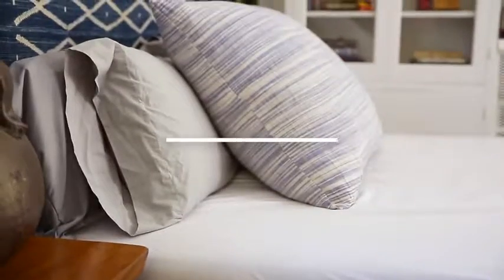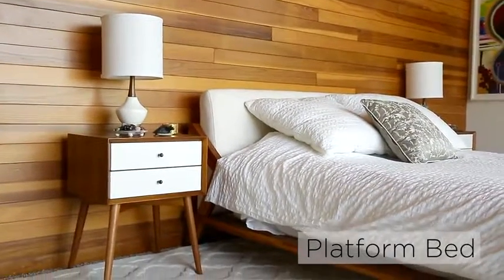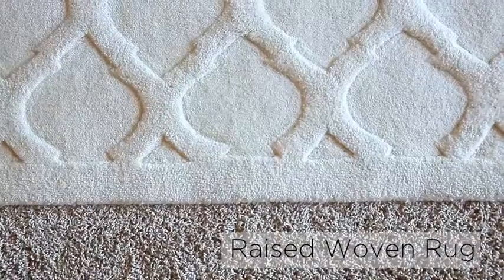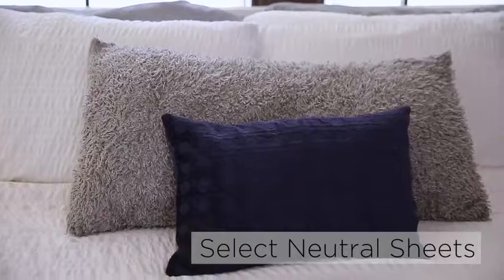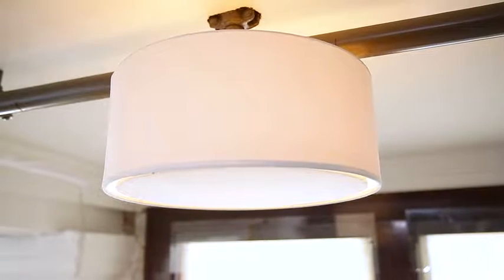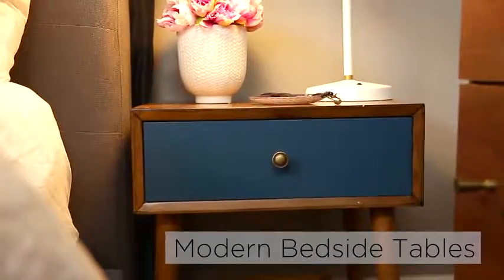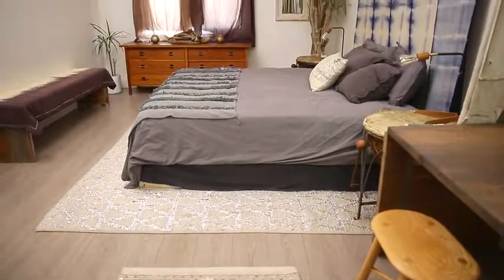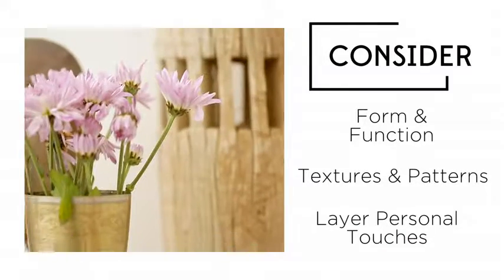Bedroom Inspiration Best Video Ever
If you want to purchase Bedsore Flannel Fleece Luxury Blanket Navy King Size  then Follow the link:

Bedsure Flannel Fleece Luxury Blanket Navy King Size Lightweight Cozy Plush Microfiber Solid Blanket

VERSATILE USAGE SCENARIOS: Enjoy your family happy hours with BEDSURE plush and warm flannel fleece blankets while snuggling and watching your favorite TV shows on the couch - Bring extra soft and comfort for an afternoon nap in bed covering with our fleece blanket - Perfect for indoor and outdoor use to provide continuous warmth in chilly weather, especially for camping and picnic.
SENSATIONAL BLANKET BENEFITS:King Fleece Blanket for bed measured by 108" x 90" is perfect for homeowners with sophisticated tastes in decoration home - The fabulous color revives this blanket throw with an elegant and superior appearance to complement your room a chic feeling - Protect your luxury bed and couch from dirt and stain to keep them fresh and clean.
UNIQUE DESIGN PHILOSOPHY: Our fleece blanket brings you more breathable and lightweight feeling than regular cotton blanket throw to keep your body warm - Neat stitches enhance strong connections at seams and better structural strength with integrated outlook - Double-side reversible design offers you different senses of softness to improve your sleep with one side of smooth and fuzzy to the other.
PREMIUM MICROFIBER SELECTION: BEDSURE blanket utilizes 100% microfiber polyester fabric all layers to last for long use and provides fade resist and stain better than others like blanket cotton - Blanket microfiber is NOT tend to bunch with time like cotton which has little elasticity to keep its shape for long - Save your time with quick drying and wrinkle resistant soft blanket microfiber.
WHAT YOU CAN GET: Available in Flannel Fleece Blanket Twin 60" x 80", Blanket Throw Size 50" x 60", Queen Size Blanket 90" x 90", King Flannel Fleece Blanket 108" x 90" - Variety of color selections to decor: Grey, Navy, Pink... - Veritable BEDSURE Trademarked Products - In Business since 1979 - BEDSURE guarantees to provide 1-Month return and replacement service & life-time free customer service - We want our customers to be 100% happy and satisfied.

Solid Flannel Blanket
BEDSURE has been in business since 1972. BEDSURE flannel blanket is made of 100% microfiber polyester, this plush blanket is super soft, durable, and lightweight. It's wrinkle and fade resistant, doesn't shed, and is suitable for all seasons..

Cozy Soft
SUPERIOR USER EXPERIENCE
240 GSM fleece blanket brings you more lightweight than ordinary cotton blanket to keep warm

Decor your room with our navy color blanket is an afflatus to your home adornmentas modern and simple. Whatever decor with white bedding or gray sofa, navy blanket can fit them in a sophisticated atmosphere.